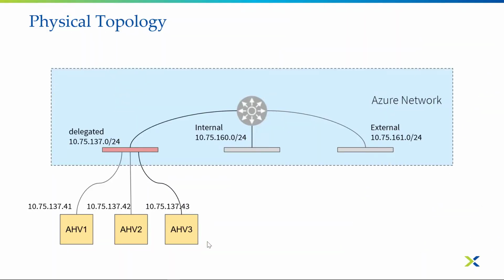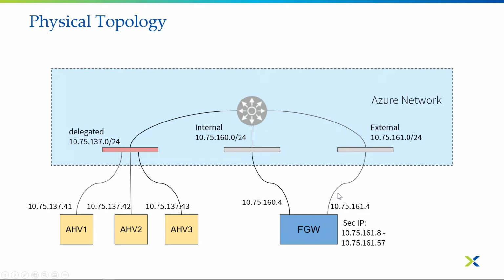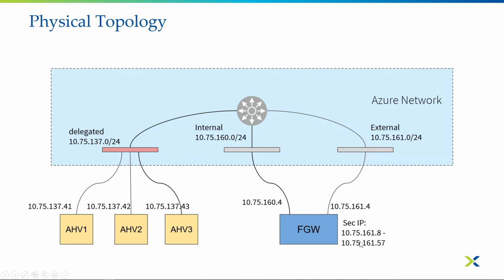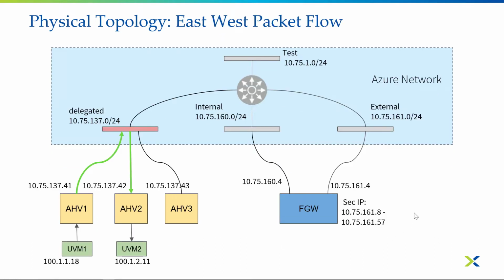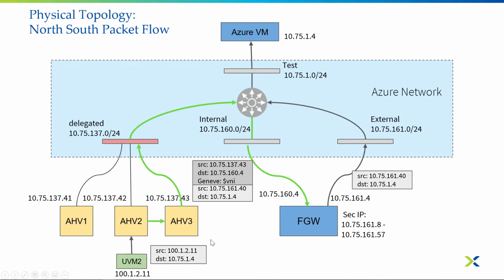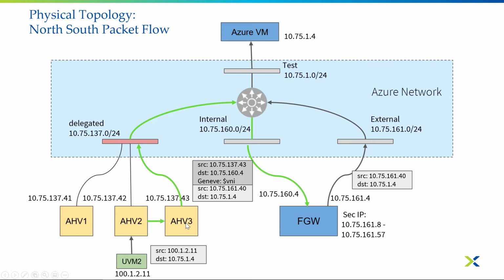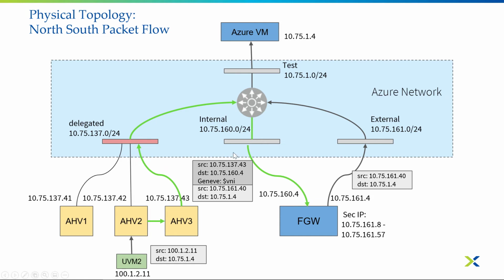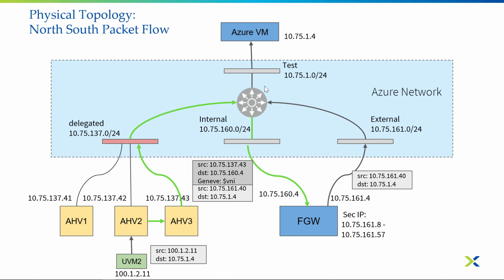Network Traffic | Cloud Clusters (NC2) on Azure | Tech Bytes | Nutanix University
Learn how traffic flows from a virtual machine running on a Nutanix Cluster in Azure out to the rest of the cloud and back to on-premises.

👉 Check It Out Take Nutanix for a no-strings-attached test drive!